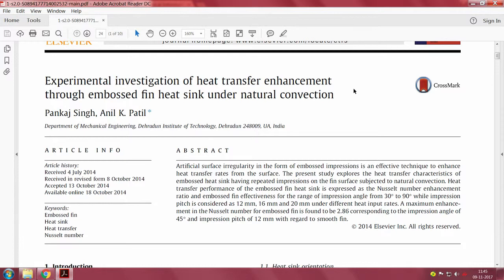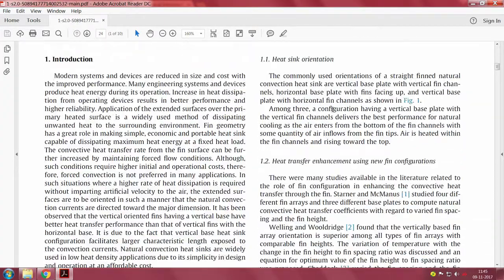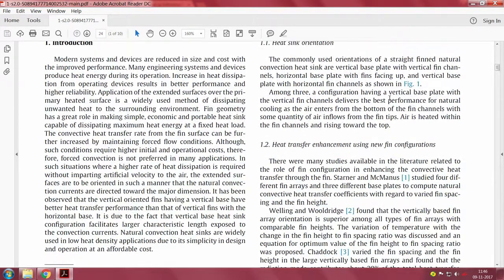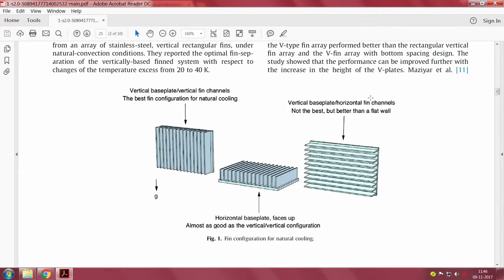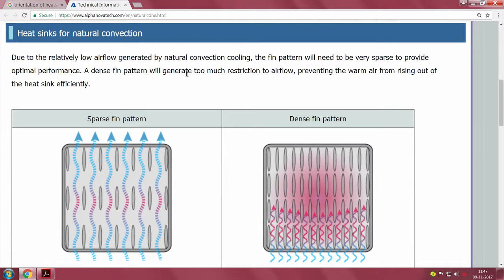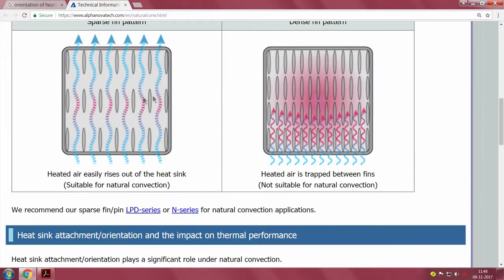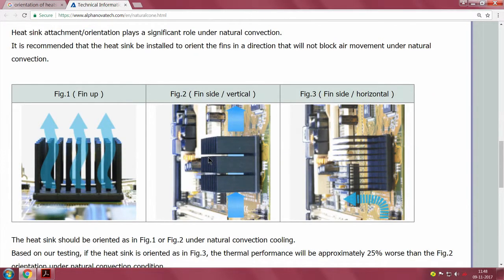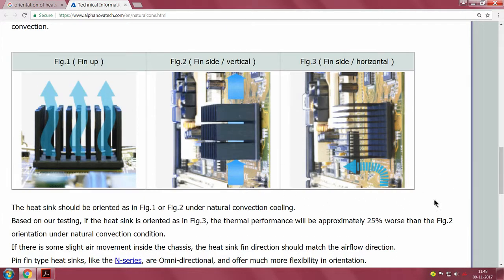CAD detailed design of profiles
CAD, custom, copy, license, IP, fillet, chamfer, orientation, enclosure, casing